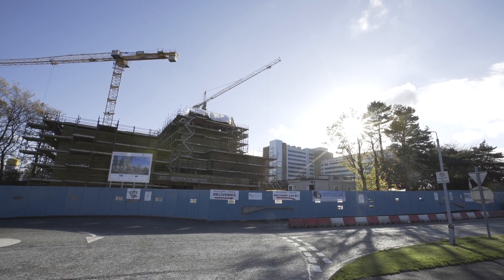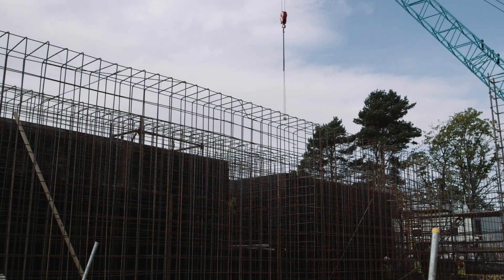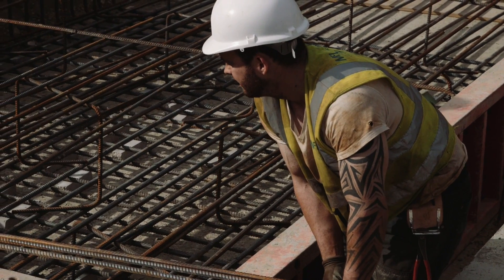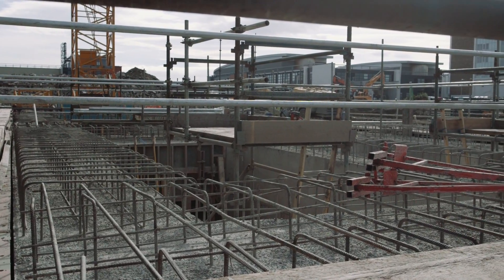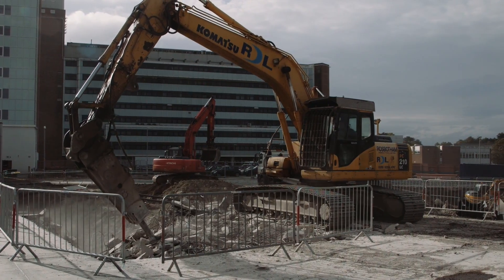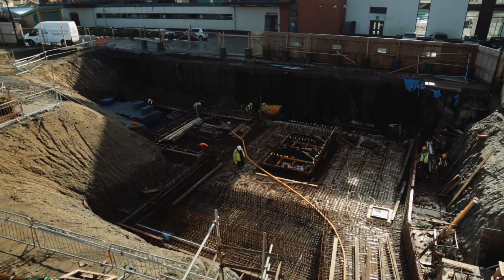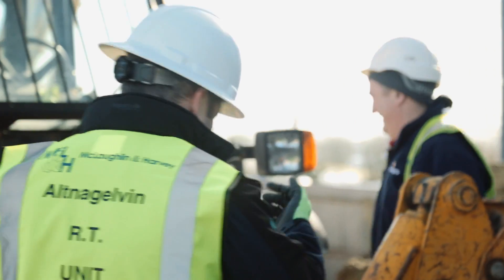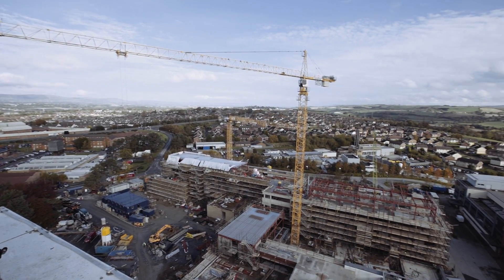Altnagelvin Hospital Radiotherapy Unit Progress Video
Construction of a new Radiotherapy Unit on a brownfield site within a live hospital campus.

The new building provides ground floor treatment rooms including 4 linear accelerator bunkers, MRI scanner suites, CT scanner suites, and plain x-ray, as well as first and second floor offices and respite care, bed wards and isolation suites.

Works also included the extension and refurbishment of the existing Chemotherapy Suite, the refurbishment of the ground floor of the Tower Block, and the construction of an underground car park. The new unit links to the existing hospital via underground service tunnels and new link corridors.

The new Radiotherapy Unit is a unique cross-border service project which will improve patient travelling times and provide more locally accessible services to patients from Western Trust area and the Republic of Ireland.